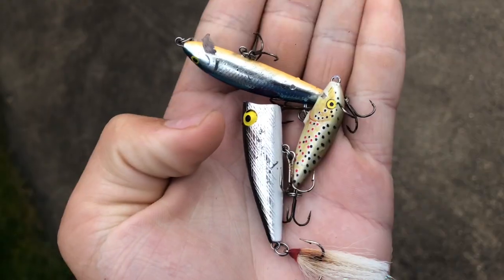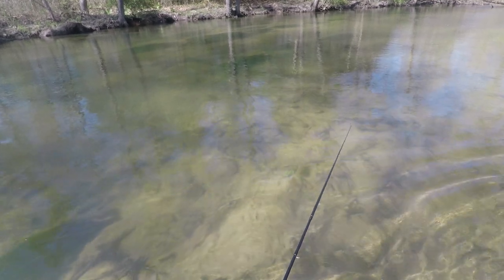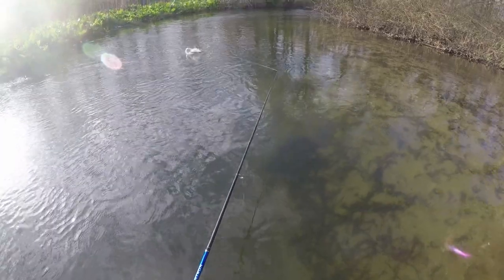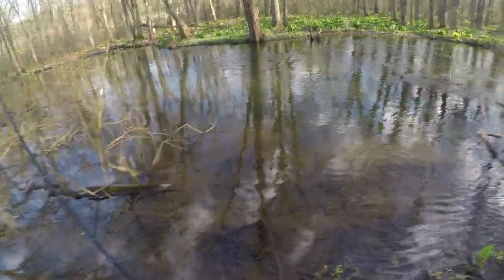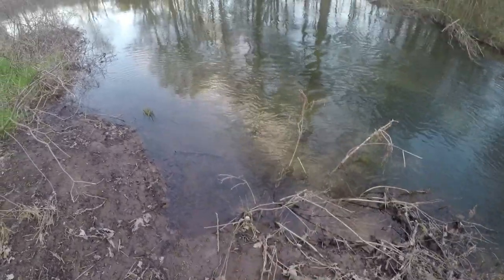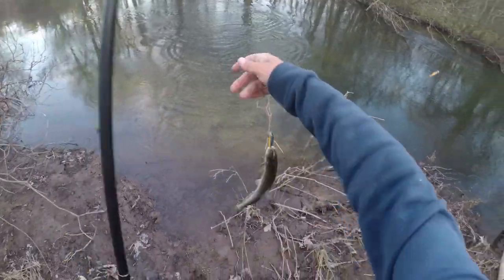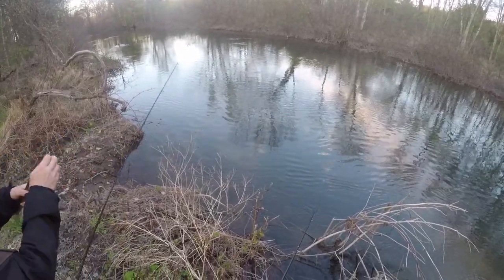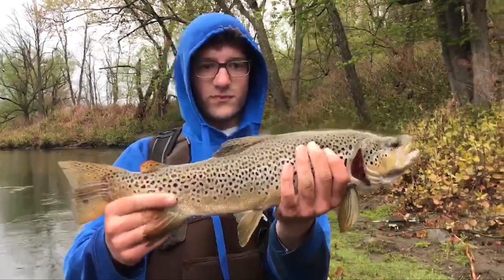Topwater Trout Fishing?! (Crazy Blowups)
Topwater Fishing for Trout? The most insane day of fishing I've ever had, using topwater lures to catch trout in creeks. At first, I didn't think it would work, but the trout were all over the poppers and walking baits that we used.

Rebel PopR
Rapala Original Floater
Rapala Husky Jerk
Heddon Teeny Torpedo
Filming Gear:
What I filmed with - GoPro Hero 5 Black
Editing Software – Premiere Pro CC 2018
Cheap GoPro Chest Mount
Super Cheap GoPro Head mount
My Favorite Fishing Setups of ALL TIME:
Affordable Baitcasting Reel
Affordable Bass Fishing Combo
CHEAP but AWESOME Trout Fishing Rod
The BEST Trout Fishing Reel
Channel art - The fish art is NOT mine, nor do I claim copyright. I will be updating this soon with the artists' credit.
Check us out on social media - @the_master_casters
 Personal IGs
Jeremy - @the_master_caster
Fishbrain –  @The_Master_Caster